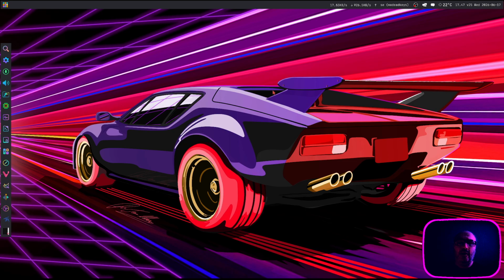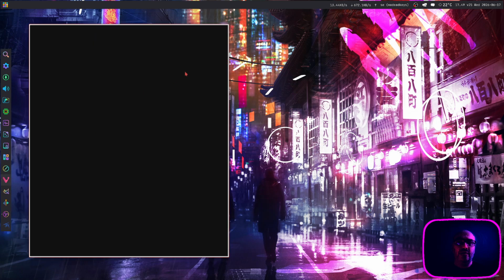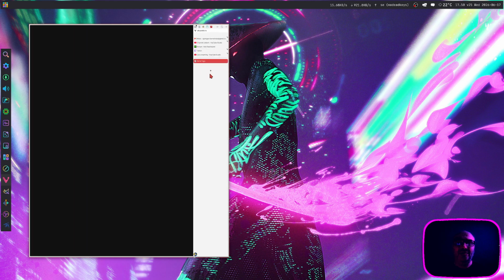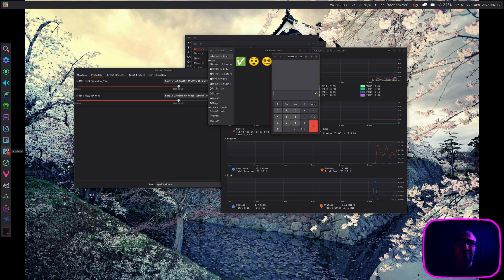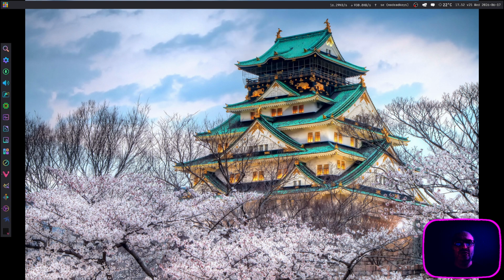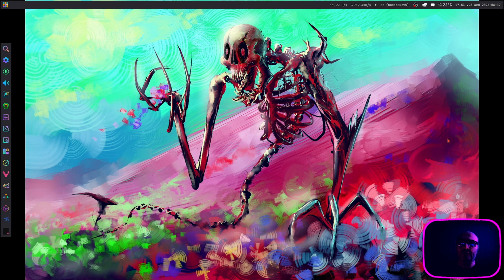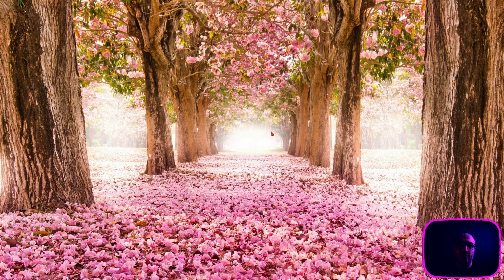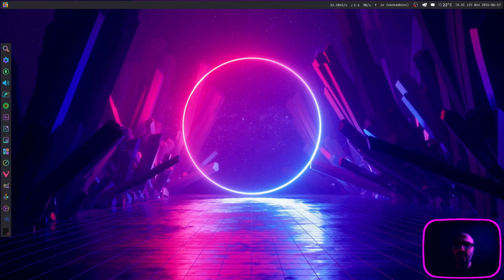Pop OS Linux COSMIC DaVinci Resolve Studio 21? ✅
Another video (of many to come) regarding my adventures on running Pop OS Linux (Pop!_OS), an Ubuntu-based distribution, featuring the COSMIC desktop environment, a Rust-based and Wayland-only desktop created and maintained by System76, running on one of my favorite Dell Alienware laptops ever made: Alienware m17 R5 AMD.

While streaming on Kick service PLUS recording locally, I am sharing my new adventures of Pop!_OS Linux Cosmic, a Linux distribution designed primarily for productivity, particularly popular among developers and power users. Pop!_OS COSMIC & DaVinci Resolve Studio are kissing on a bit!

Everything made possible using this very Dell Alienware using Pop OS Linux, OBS Studio, Kdenlive, and ONLY other Open Source solutions.

[ancestry]